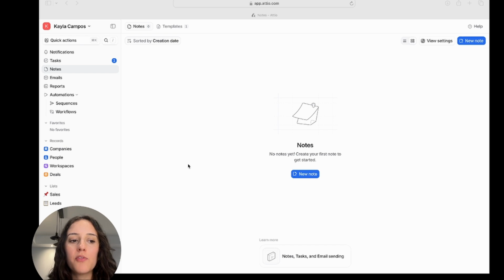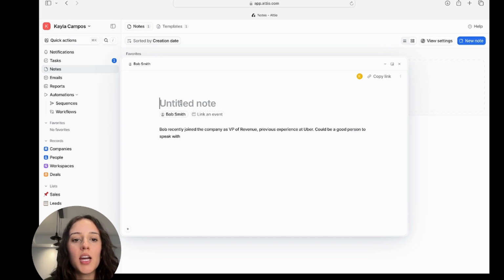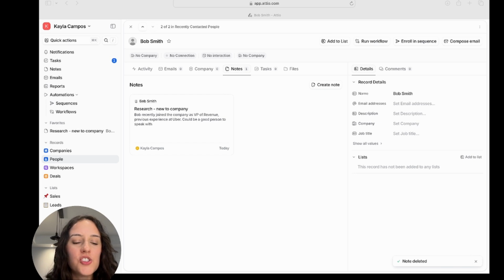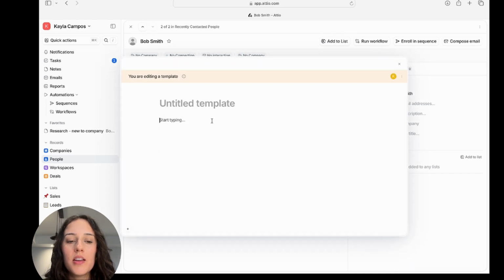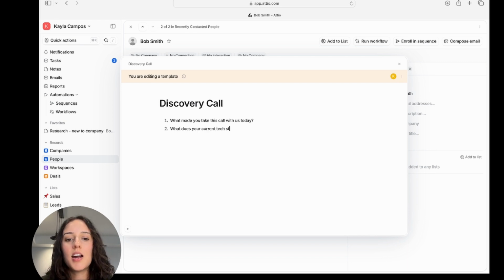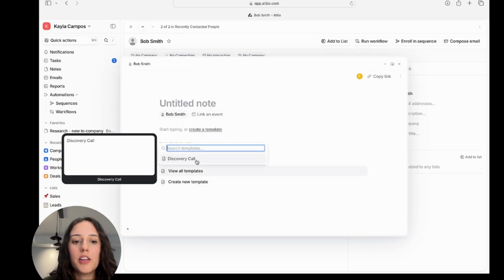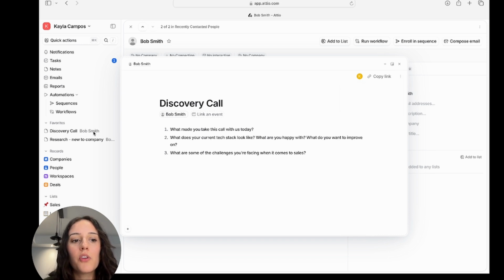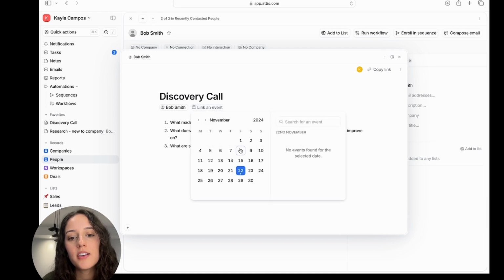How to Use Notes and Templates in Attio | Attio CRM Tutorial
In this video, I’ll walk you through everything you need to know about using notes and templates in Attio.

You’ll learn:
✅ When to use a note vs. an activity.
✅ How to create and manage notes effectively.
✅ How to set up and use note templates to save time and track important details.

This step-by-step guide will help you get the most out of Attio’s features for managing your leads and customers.

💡 Still have questions? Drop them in the comments, or feel free to schedule an intro call with me for 1:1 help